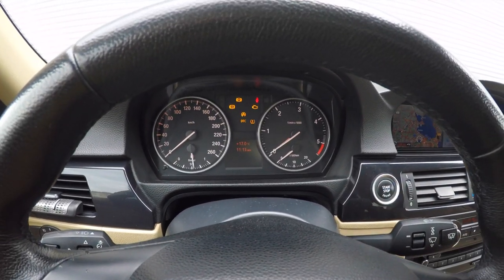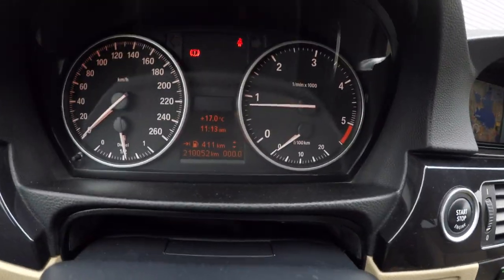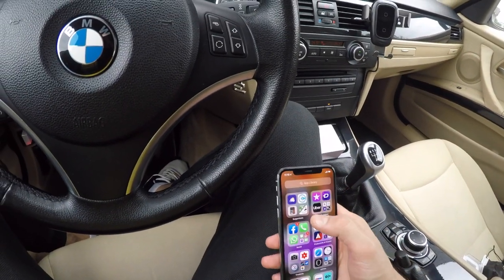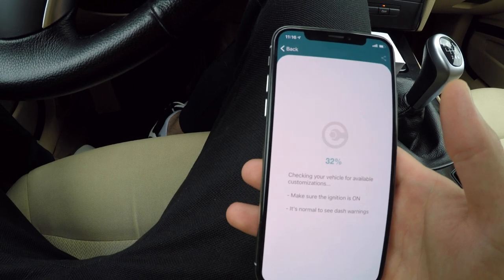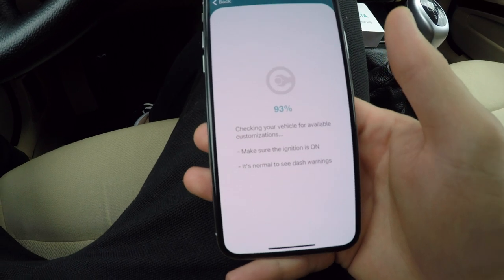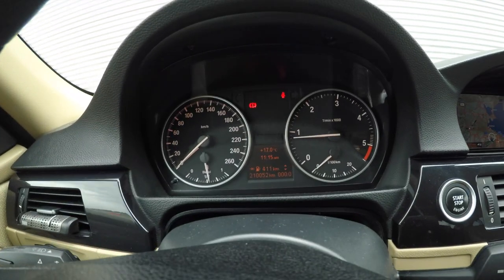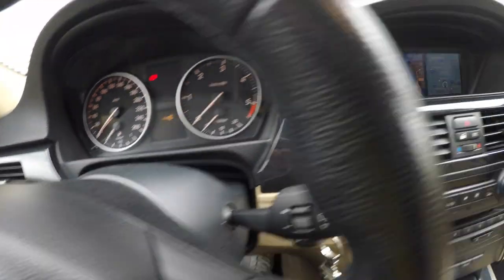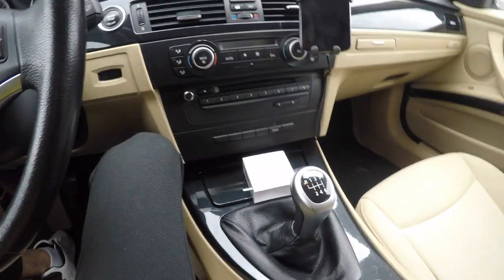how to set ignition on reminder bmw e90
Well, there were a lot of instances that I forgot the key in the ingintion and got outside and then back in the car..so for that there is a quick fix by alerting with the original chime .